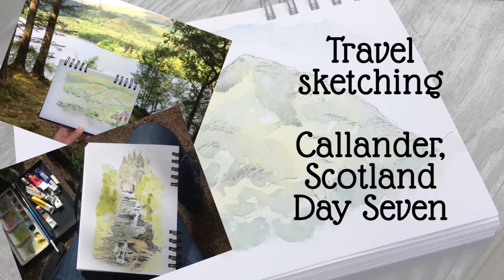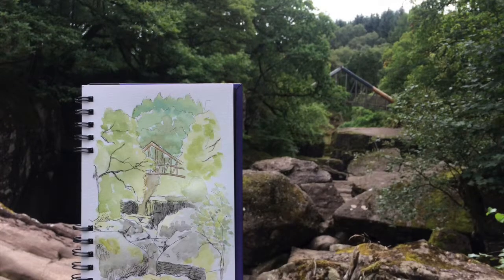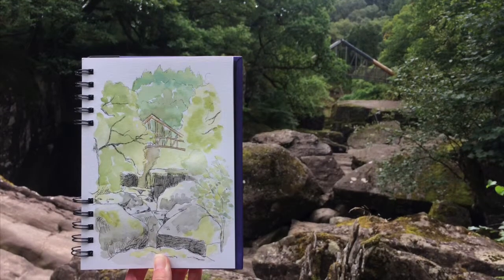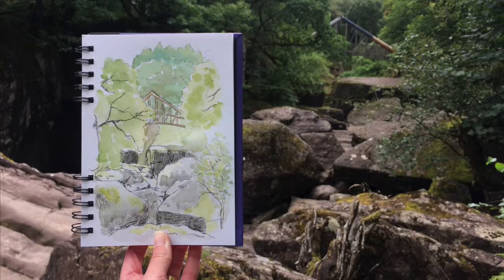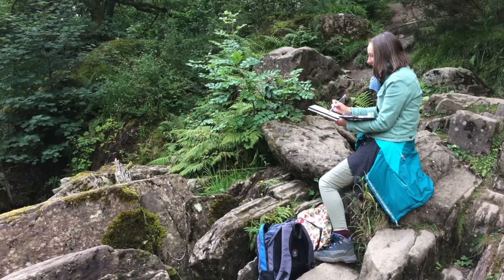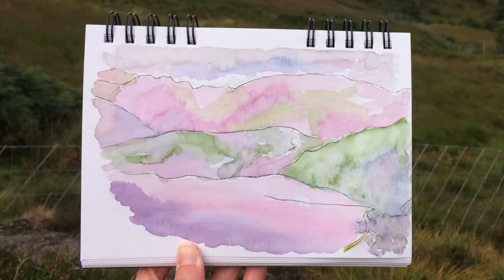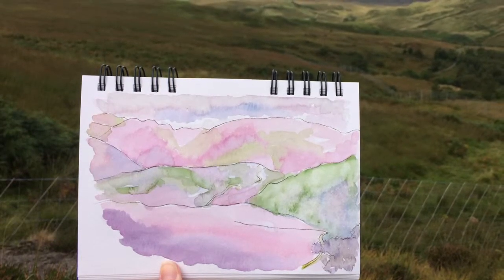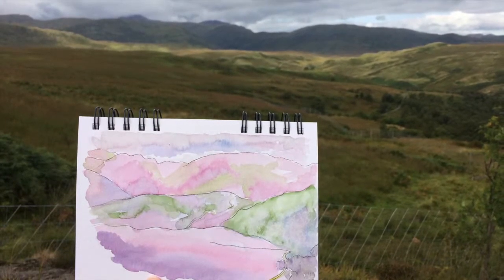Sketching Scotland - Day 7, Callander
Welcome to my series showing the sketches I did on our holiday to the Trossachs in Scotland.

I did a couple of sketches on this day which we spent in Callander. Walking up to the Butterfly Bridge and onto Callander Crags.

My watercolour sketching style is very loose. Starting with a pen drawing, I then fill in colour loosely, identifying the lights and darks.